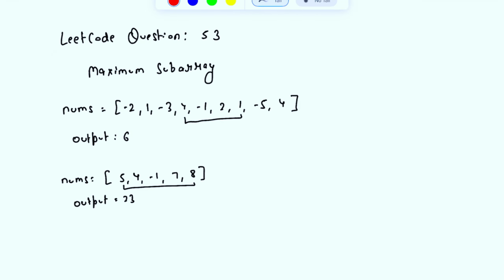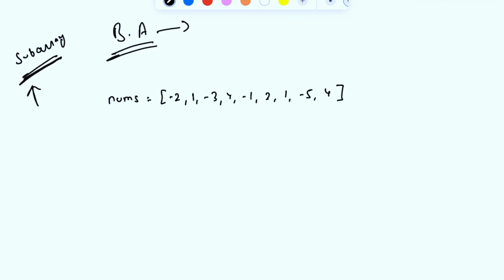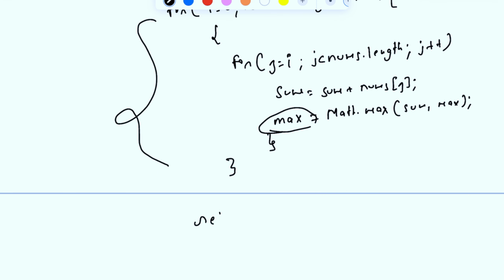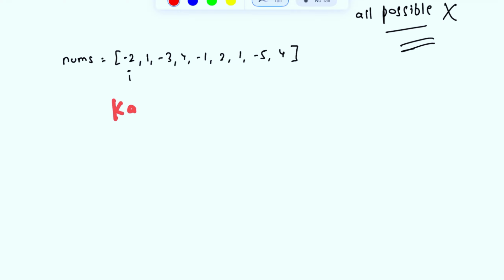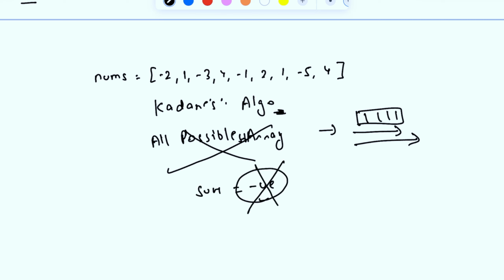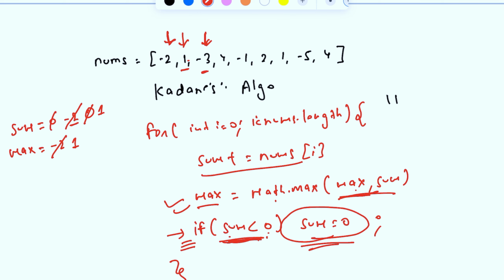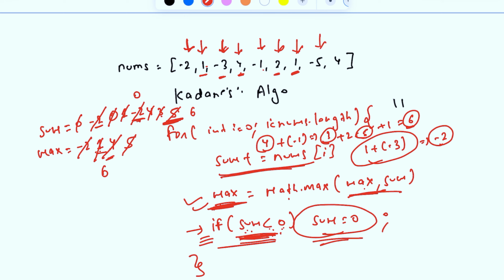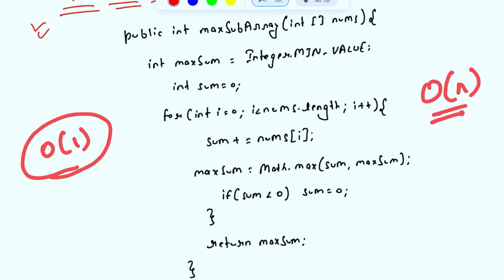LeetCode 53 Maximum Subarray | Kadane’s Algorithm Explained | Brute Force vs Optimized Approach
In this video, we solve LeetCode 53 Maximum Subarray, one of the most asked coding interview questions.

We’ll cover two approaches step by step:

1) Brute Force Approach (O(n²)) – Checking all possible subarrays.

2) Optimized Approach (O(n)) – Using Kadane’s Algorithm for maximum efficiency.

By the end of this video, you’ll understand what the Maximum Subarray Problem is, how to implement it in Java, and time & space complexity analysis.

This problem is a favorite in FAANG interviews and a must-know for anyone preparing for DSA + Coding Interviews.

maximum subarray leetcode solution
kadane algorithm explained
maximum subarray java solution
kadane’s algorithm java
leetcode kadane algorithm
maximum subarray problem dsa
maximum subarray brute force vs kadane
kadane algorithm leetcode
maximum subarray explained step by step